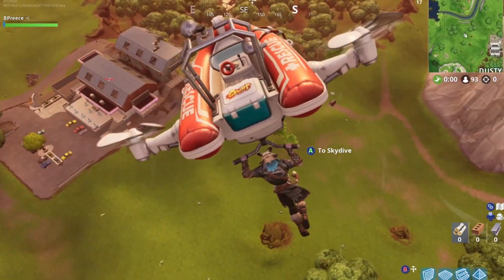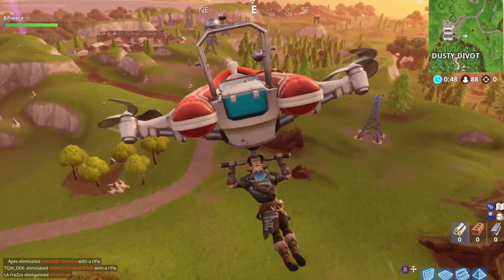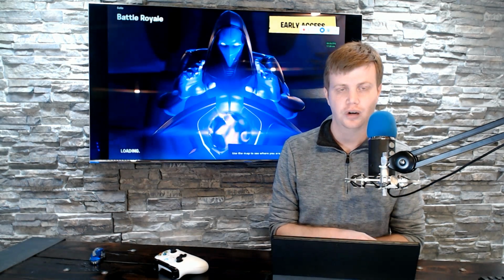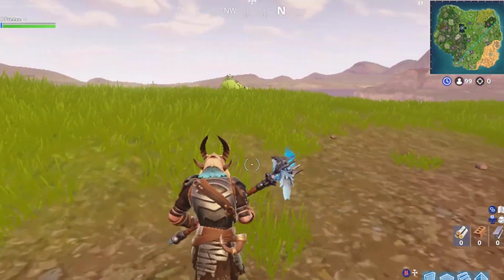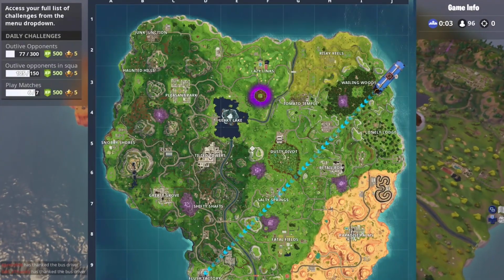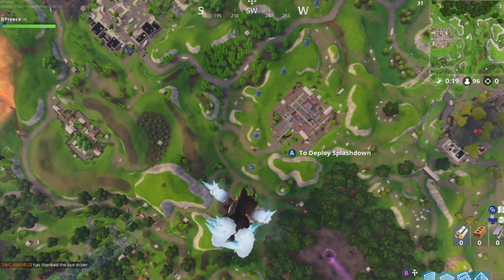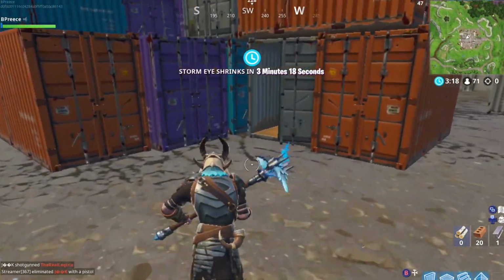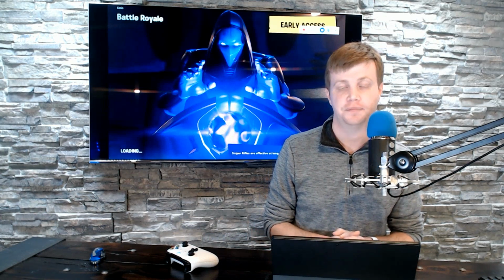Can You Play Fortnite on a Surface Pro 6?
Pre-order: Beneath a Surface - The Inside Story How Microsoft Built its Surface hardware

Microsoft's latest Surface Pro has a lot of CPU power but does it have enough GPU h